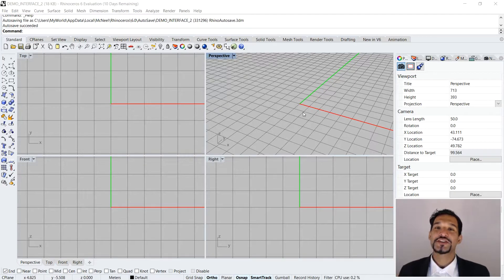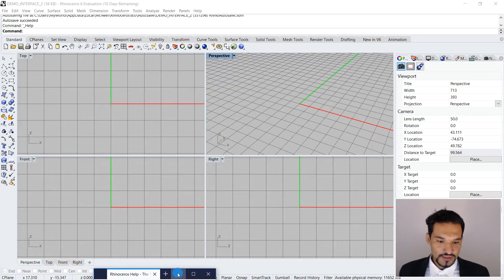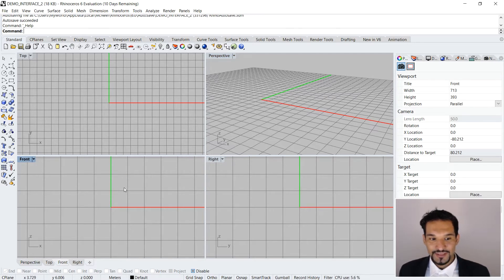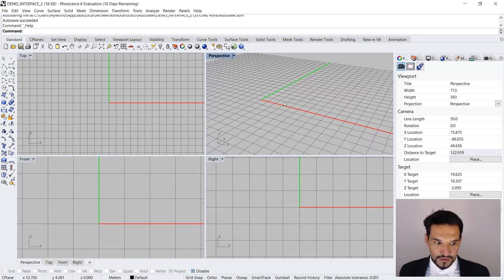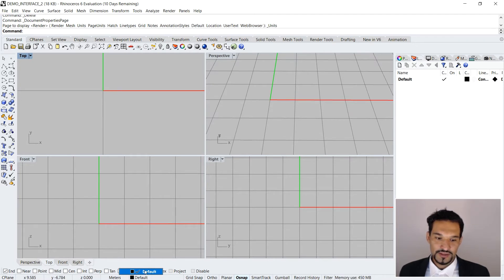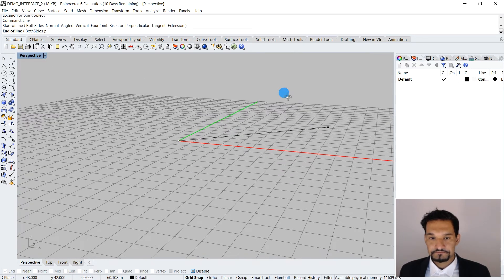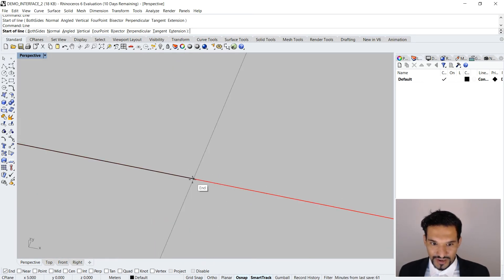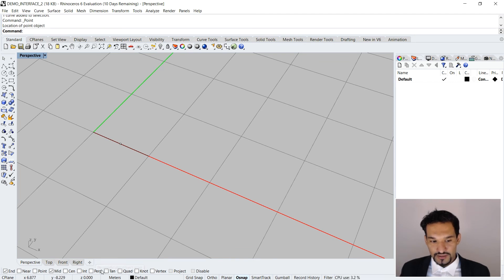Rhinoceros 6 Tutorial I Rhino Interface Part 03 I Beginners Guide I Quick Tipp I Beginner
___Sections____________________________________________________
1:34 - Status Bar Part 02
2:23 - Cursor Location in Scene
4:30 - Unit Settings
7:25 - Current Layer
8:00 - Grid Snap
8:40 - Ortho
9:40 - Planar
10:15 - Smart Track
11:22 - Gumball
11:55 - Osnap
12:57 - Project
___THIS VIDEO________________________________________________
This is a 3 Part video series giving you a comprehensive Overview of the Rhinoceros 6 Interface.
If this is your first time opening Rhinoceros 6 and you are therefor a beginner then this video is the ideal starting point for you. Once you have learned the simple principals explained in these Tutorials you will never again be lost or not now how to access the basic elements in the Rhino Interface.

___THIS CHANNEL______________________________________________
My Name is Saqib Aziz and i am an Architect and a complex modelling/environmental design specialist located in the vibrant city of Berlin. Alongside my praxis oriented occupation which mainly revolves around computational design and competition design i also am a visiting lecturer at the University of Arts in Berlin. Here i have been teaching Bachelor and Master students computational design namely Rhinoceros and Grasshopper. As a result of my teaching experience i decided to create this Youtube channel and help my students and everyone else who would like to learn Rhinoceros 6 and Grasshopper. My Pupose is to offer my viewers the most profound understanding of the Software and help them to accomplish their tasks in the most efficient and satisfying way possible.